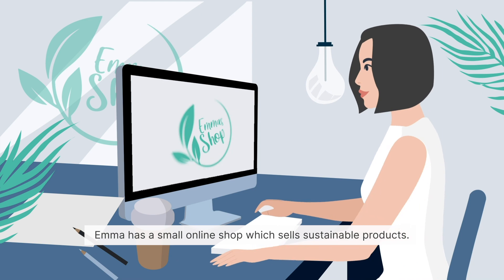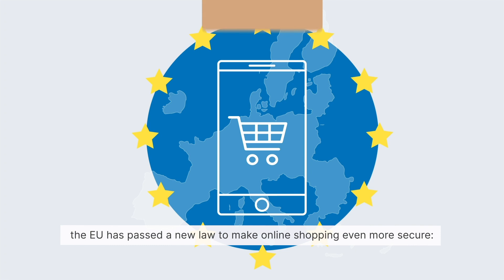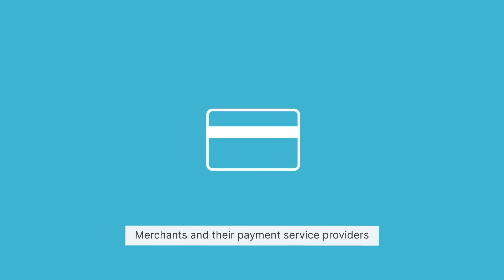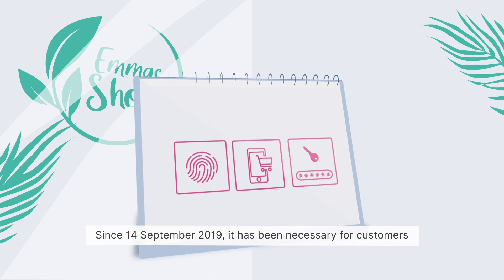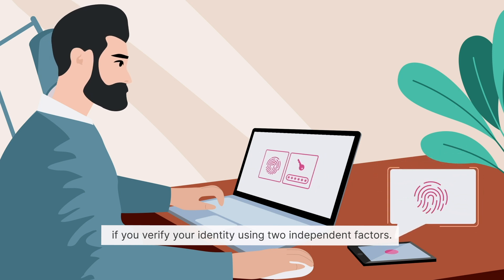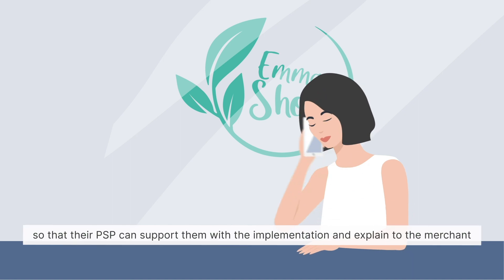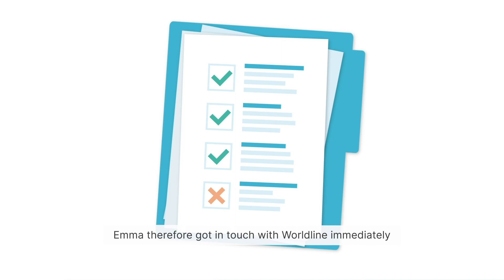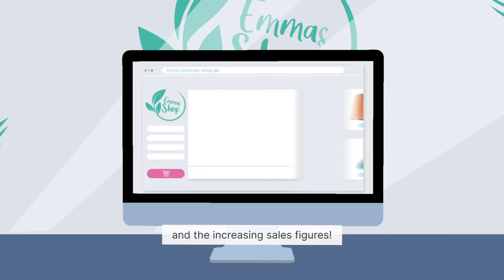PSD2 Tutorial EN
Since an increasing number of customers are shopping online, the EU has passed a new law to make online shopping even more secure:
The Second Payment Services Directive, also known as PSD2. Merchants and their payment service providers must now verify the identity of their customers for card payments.